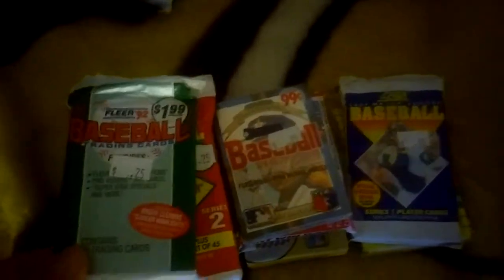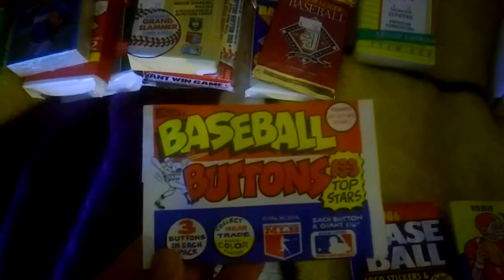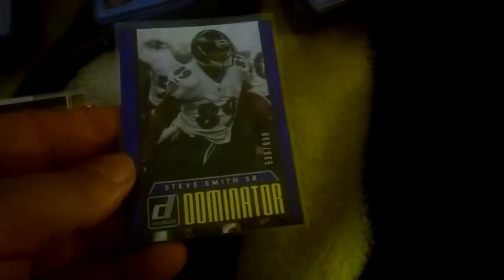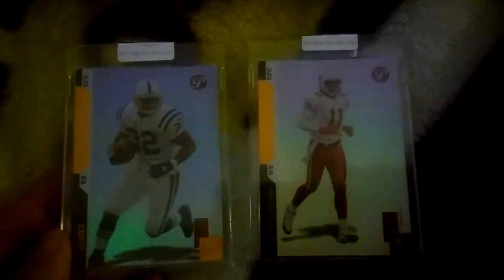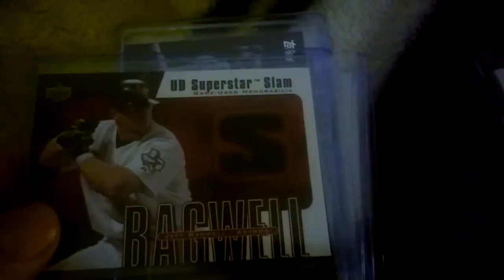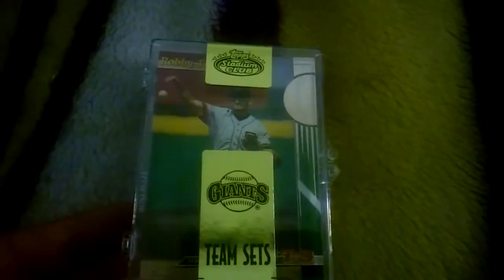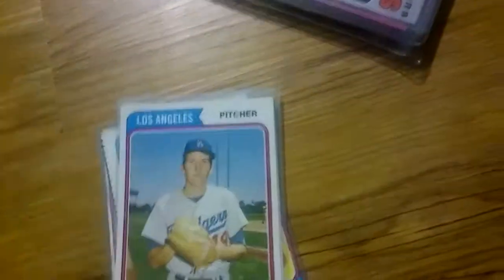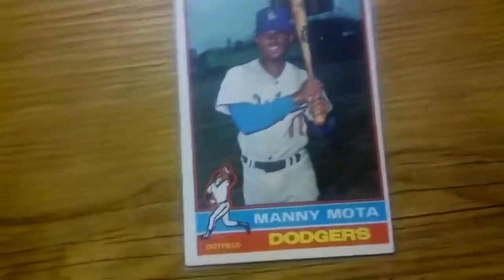Sportscards show pickups #20 (Sacramento, CA 04/18/16)